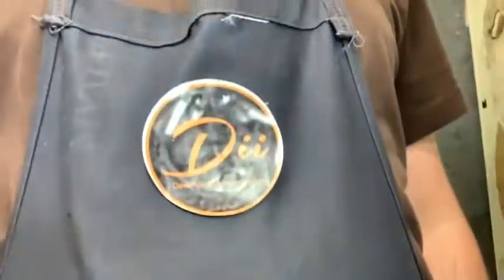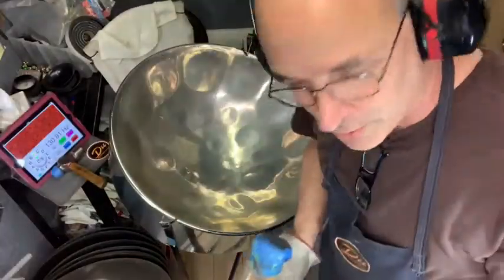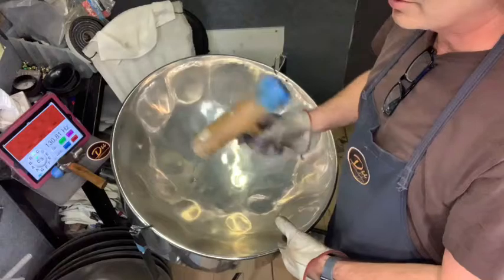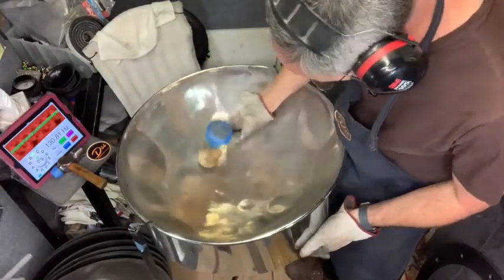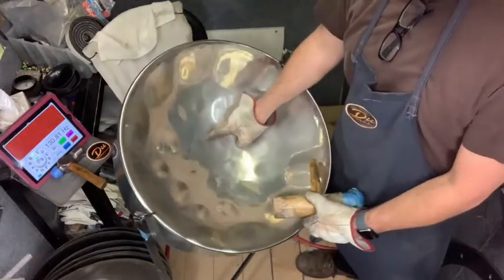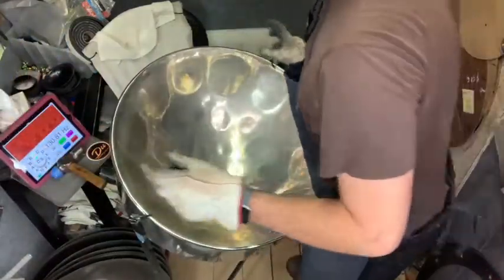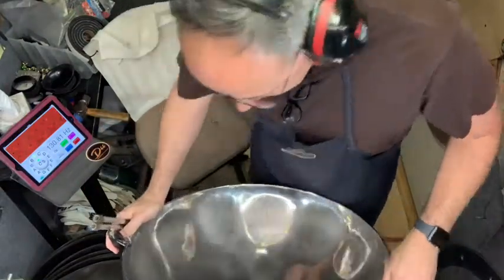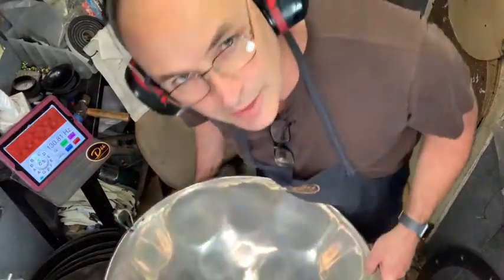Dii: How to Repair a Damaged Tenor Steelpan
Dave from Dii shows how to repair a damaged tenor steelpan. This steel drum had a crease that was formed by an accidental fall. He also tunes the entire steel pan and plays Yellowbird!